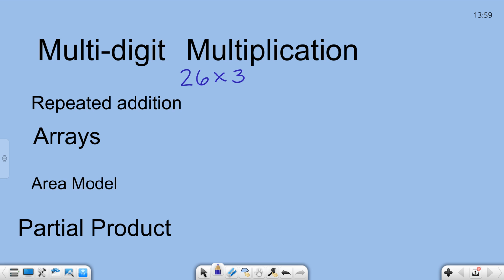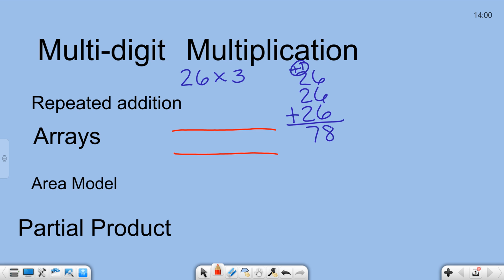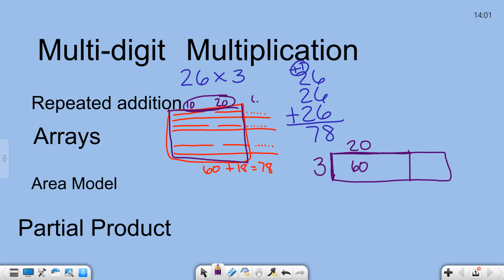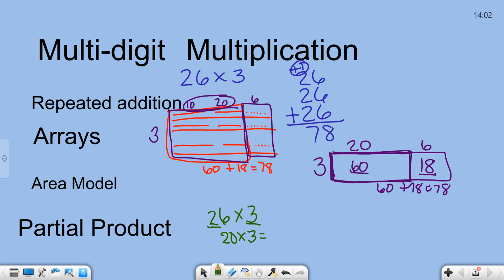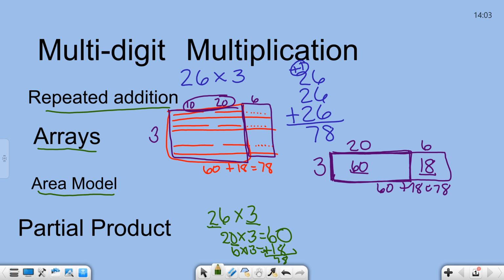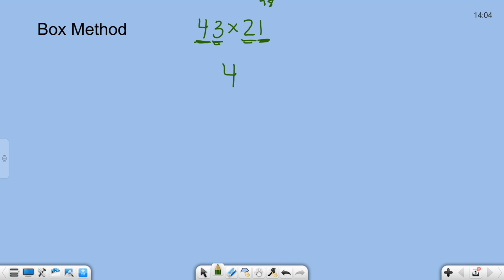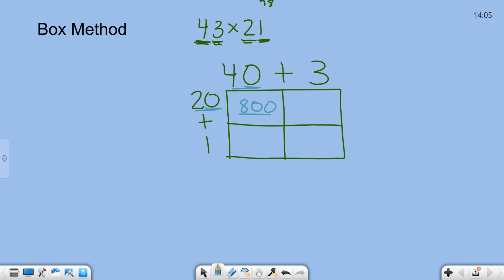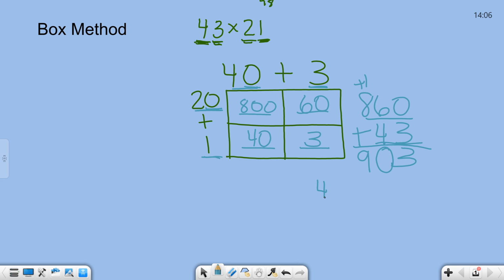Multi-digit Multiplication strategies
Learn multi-digit multiplication strategies for 4th grade.